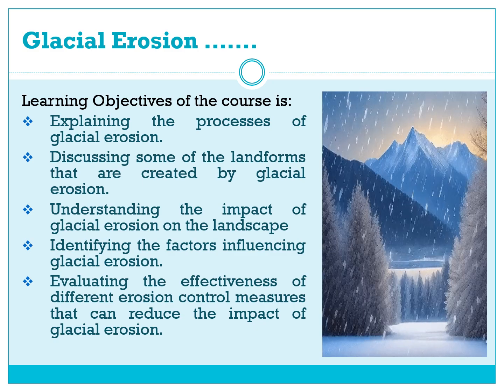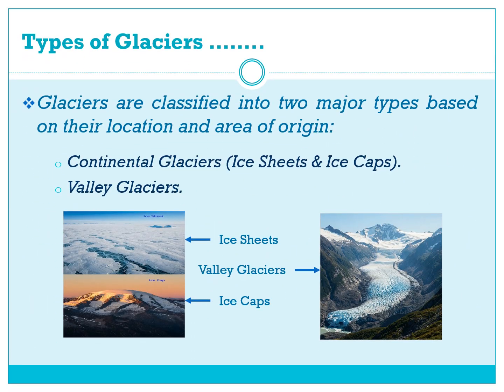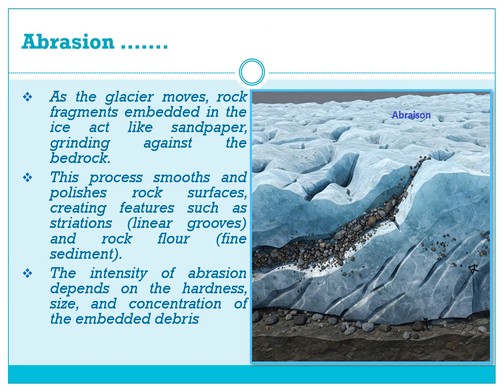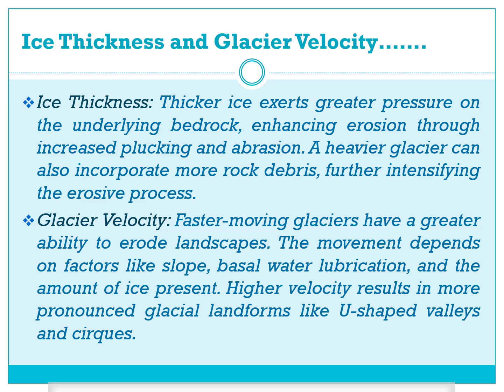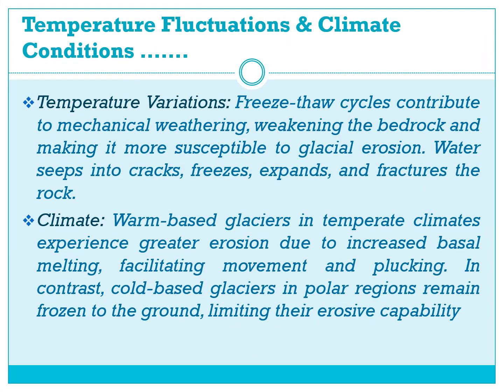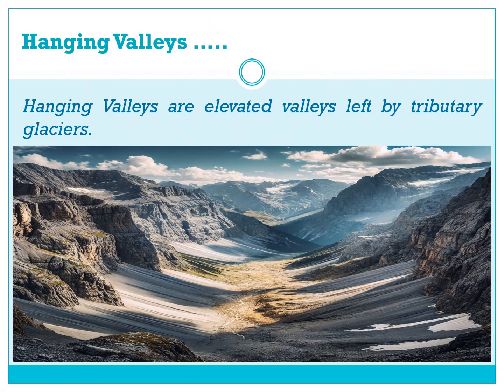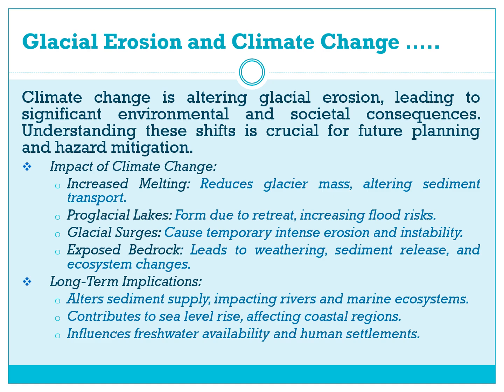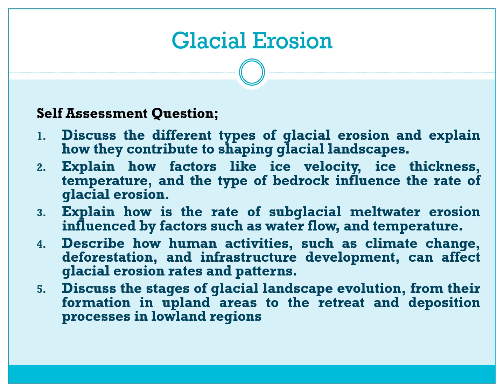Glacial Erosion ~ Engineering Geology Lesson-7